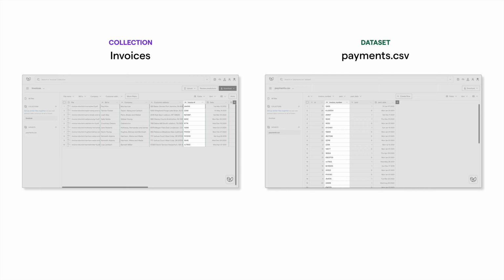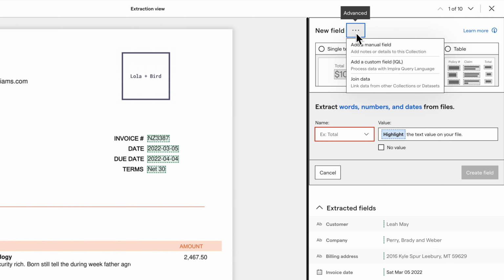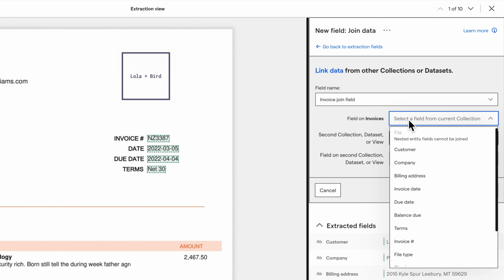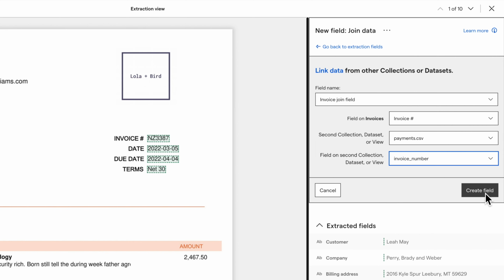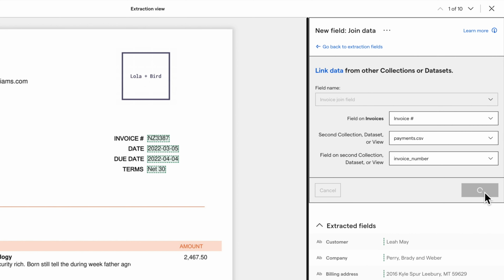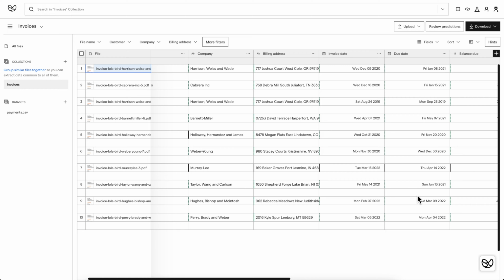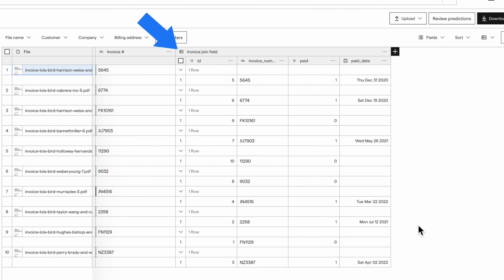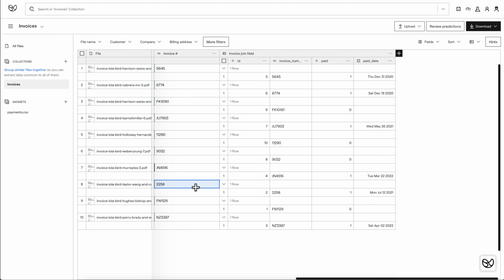How to use join fields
Learn how to use join fields to connect Collections, Datasets, and Views to provide a broader view of your business' data.

Chapters:
0:00 - Intro
0:08 - What are join fields?
0:28 - Use cases for join fields
0:44 - How to create a join field
1:39 - See the new join field
2:06 - Outro